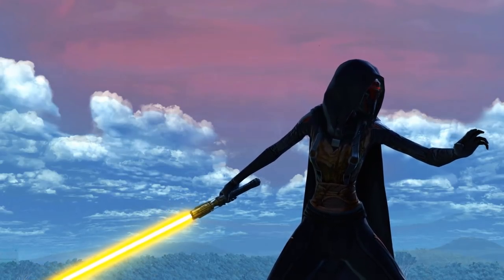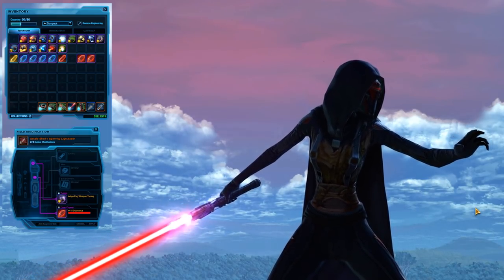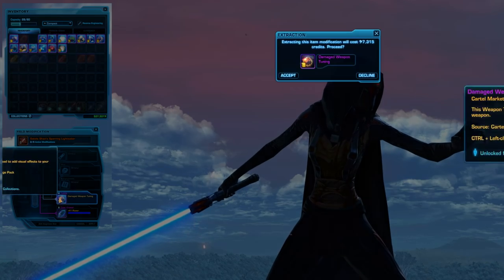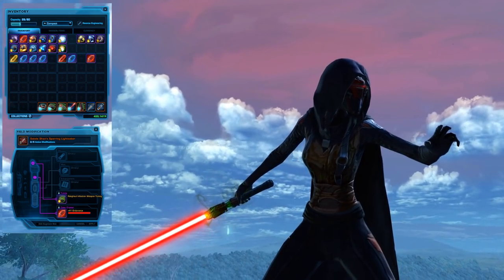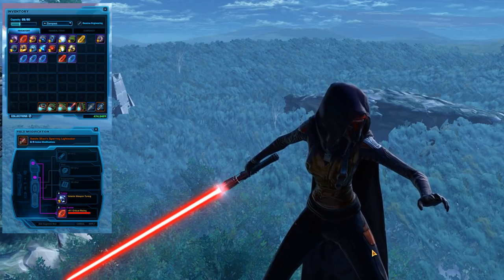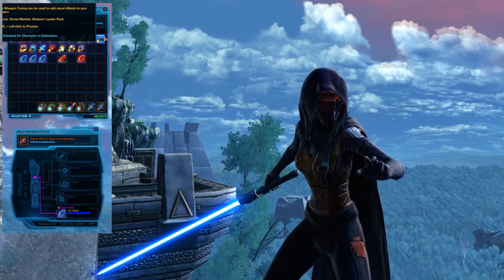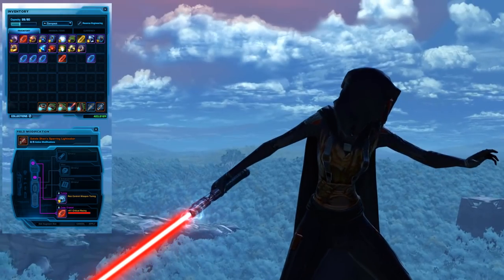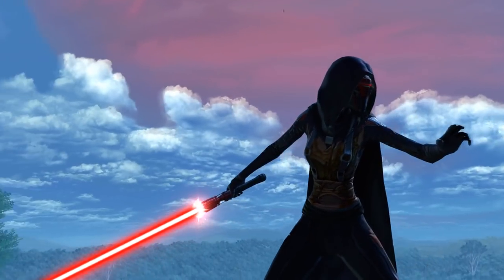All SWTOR Weapon Tunings (Lightsabers only)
Weapon Tunings are cosmtic items that add extra effects to your weapons in SWTOR, including lightsabers and blasters. In this video I show off all the existing tunings on a lightsaber.

If you want to see how these tunings look on other weapons check out TOR Fashion which has previews of them all